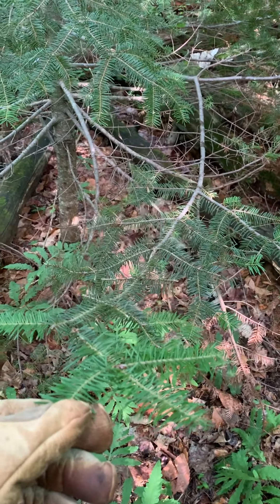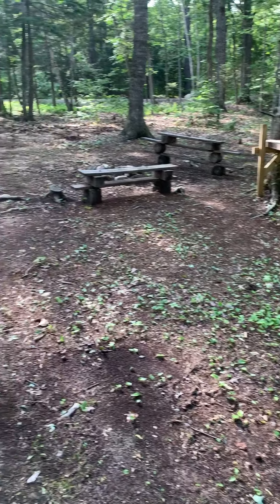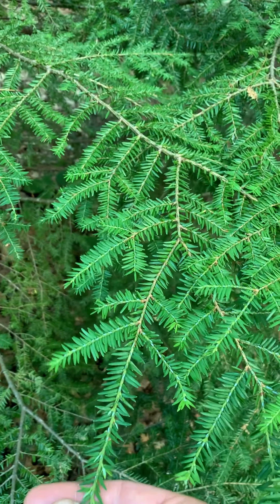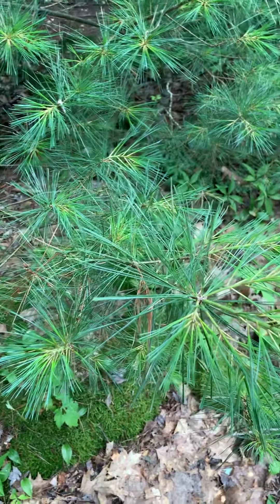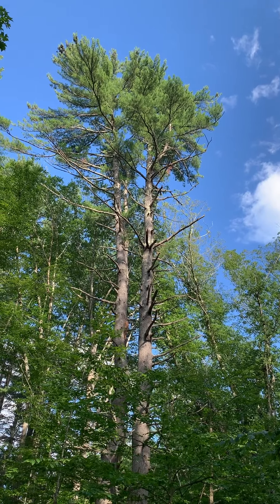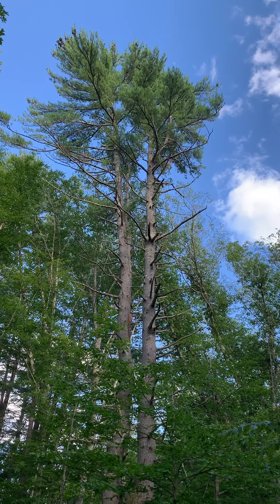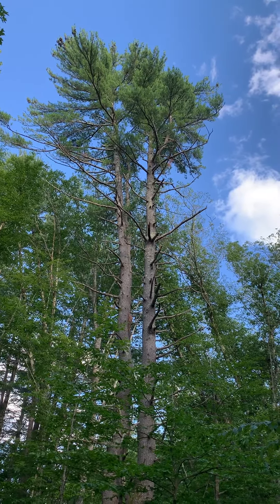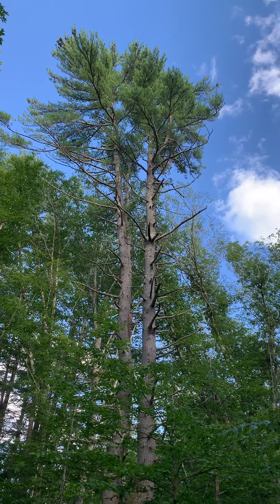TREE ID W/ CHRIS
Watch as Chris teaches you how to identify different types of trees, and check out this link for more info!!